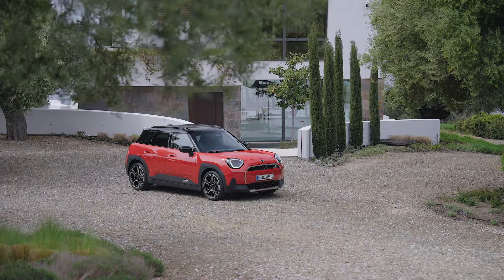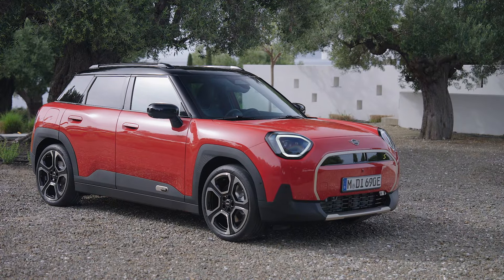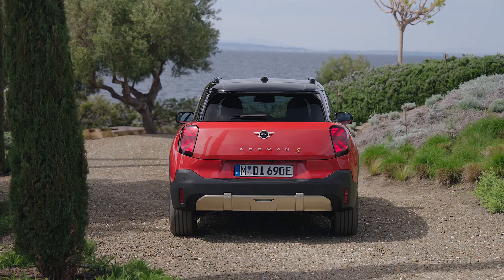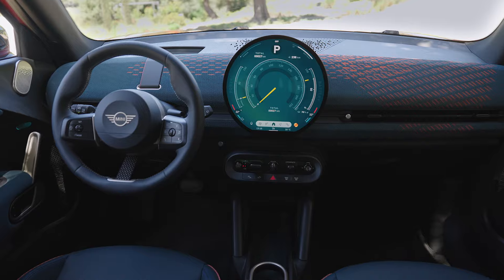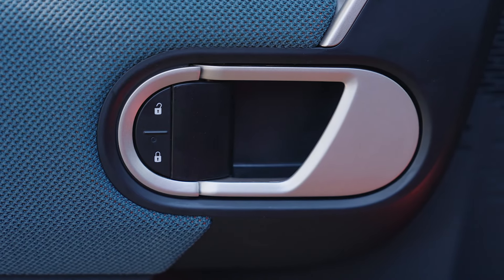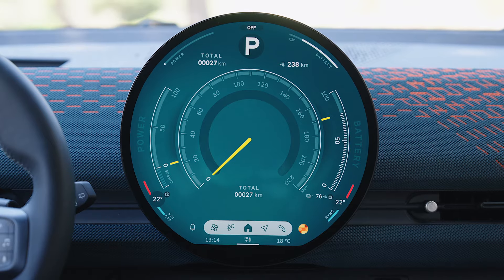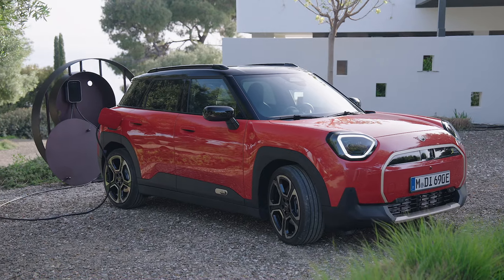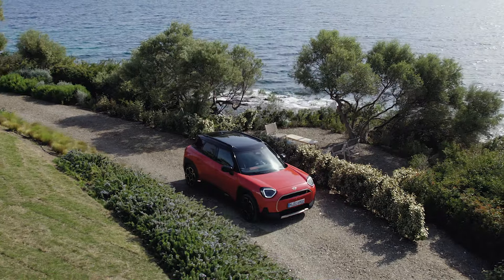New MINI ACEMAN 2025 - exterior, interior, SPECS & LIGHT SIGNATURES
MINI revealed the ACEMAN, new model that is positioned between the MINI Cooper and MINI Countryman. How do you like it?

MORE DETAILS ABOUT THE CAR:

Creative use of space – reinterpreted: MINI celebrates the premiere of the first crossover model for the premium small car segment. The new MINI Aceman combines compact exterior dimensions with as much room as possible for occupants and an all-electric drive. The result is a contemporary interpretation of classic Mini inventor Sir Alec Issigonis’ underlying vision: maximum utilisation of space with a minimum footprint combined with a modern drive concept. The progressive design of the new MINI Aceman provides space for five comfortable seats within a vehicle length of just over four metres. MINI draws on innovative technologies to enhance the interior with an immersive digital user experience, while the MINI Aceman’s all-electric drive gives a fresh boost to the characteristic MINI go-kart feeling. Combined with modern assistance systems and hallmark design, traditional brand values pave the way for an all-electric MINI future.

Measuring just under four metres in length, the new MINI Aceman has five seats and a versatile luggage compartment with a load volume of 300 litres, while numerous adjustment options enable this capacity to be extended individually to as much as 1,005 litres. With a predicted range of up to 406 kilometres in the WLTP test cycle, the MINI Aceman is perfectly equipped for locally emission-free mobility beyond the city limits, too.

At market launch, the new MINI Aceman will be available in the MINI Aceman E  version and also as the MINI Aceman SE.
The 184 hp electric motor of the MINI Aceman E generates a torque of 290 Nm, accelerating the car from standstill to 100 km/h in 7.9 seconds and reaching a top speed of 160 km/h. With an output of 218 hp, the MINI Aceman SE generates a torque of 330 Nm, enabling the vehicle to accelerate from 0 to 100 km/h in 7.1 seconds and reach a top speed of 170 km/h.
With an energy content of 42.5 kWh, the battery of the MINI Aceman E achieves a range of 310 kilometres in the WLTP test cycle. The high-voltage battery of the MINI Aceman SE has an energy content of 54.2 kWh, giving it a range of 406 kilometres according to the WLTP.

Source: MINI